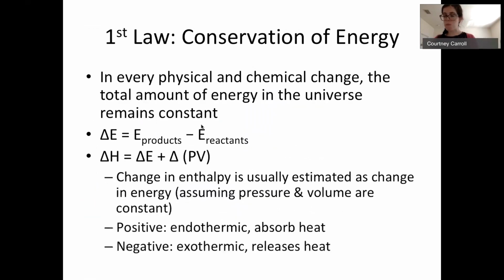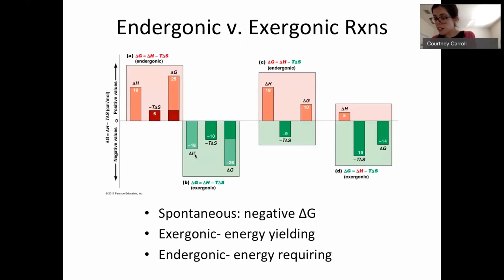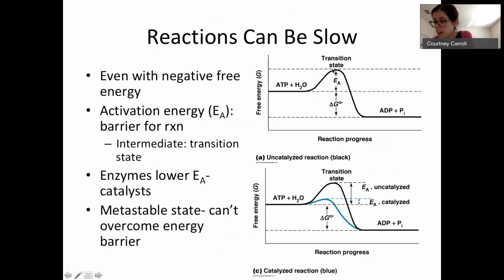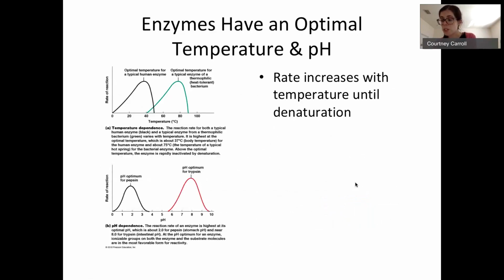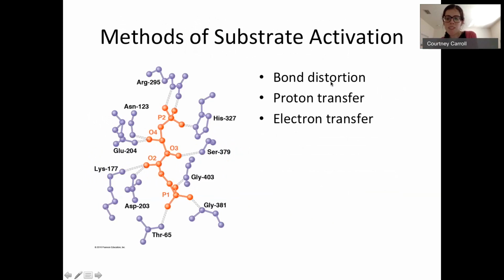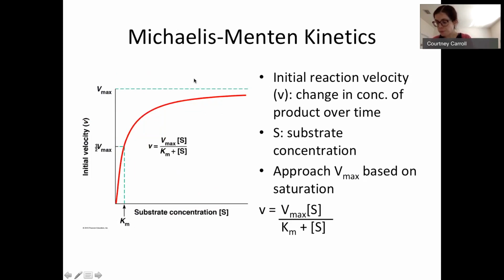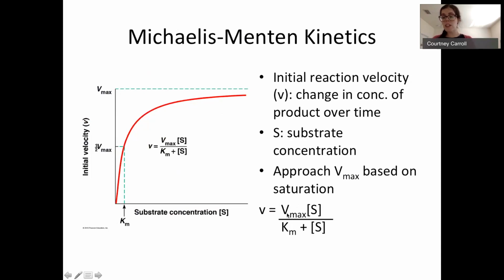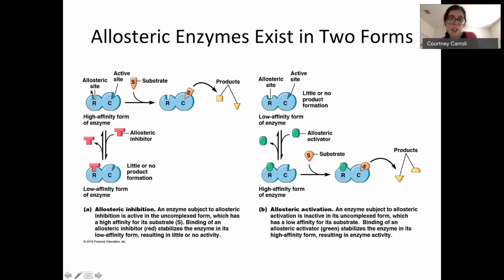UNCP's Cell Bio: Enzymes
UNCP's Bio 3710 Summer II, 2020. This video reviews thermodynamics and describes the role of enzyme's as biological catalysts.